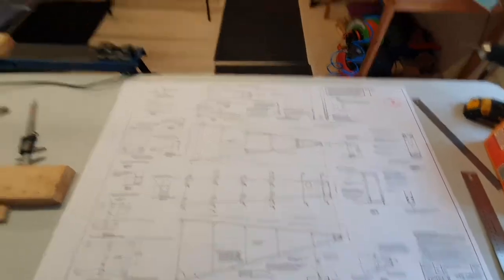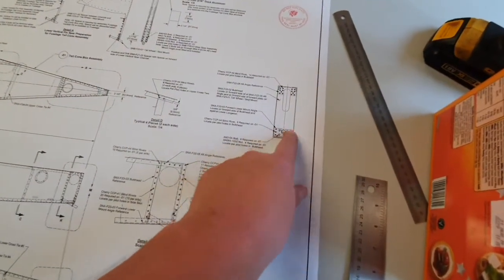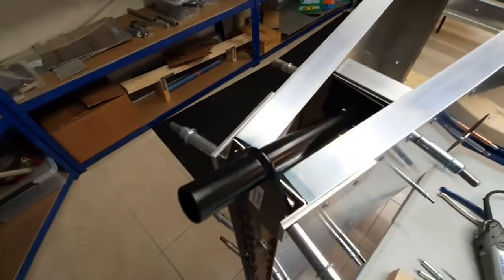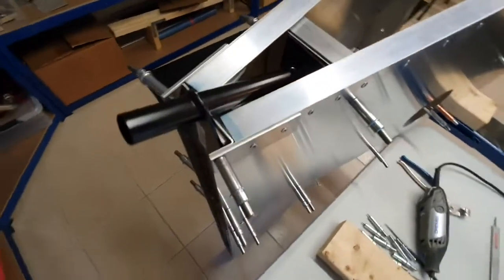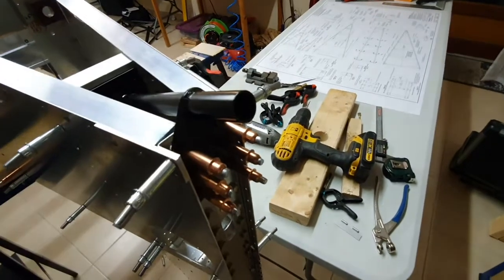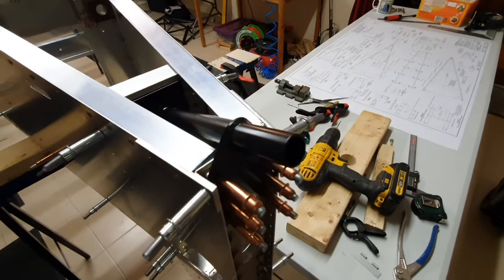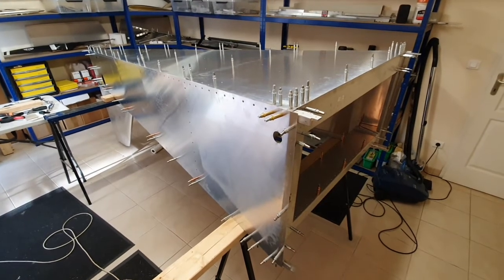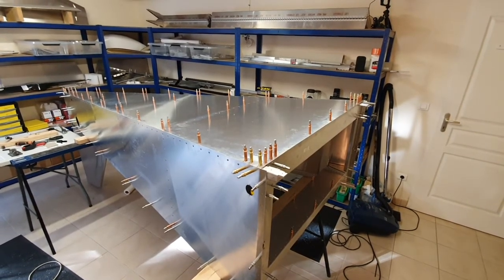Gavin's Sonex B Part 24 - Building the Tail Cone Part 3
Building the Tail Cone Part 3 including fitting the Vertical & Horizontal Stabilizers.